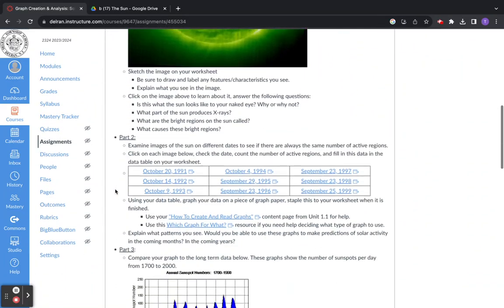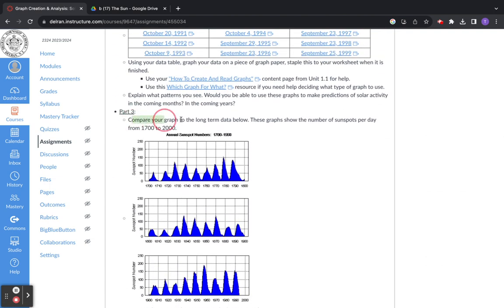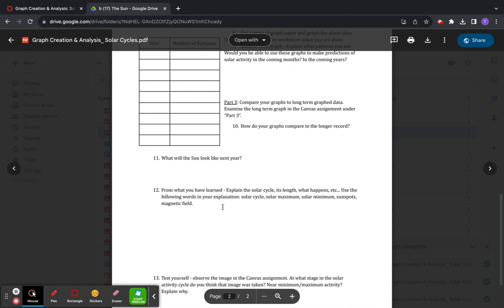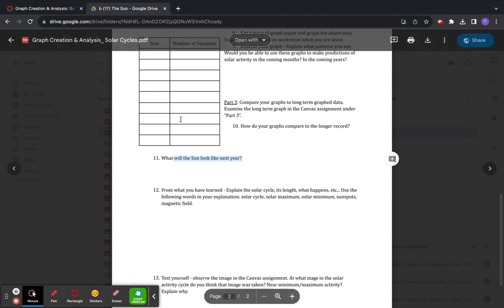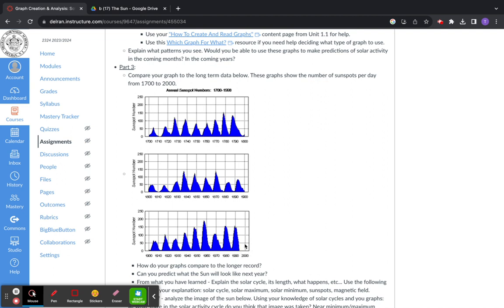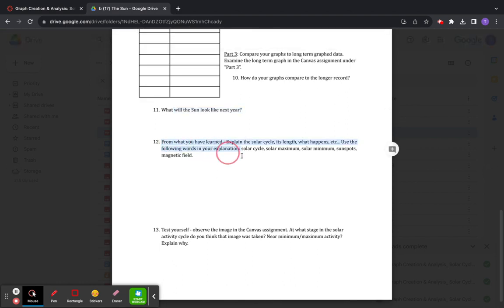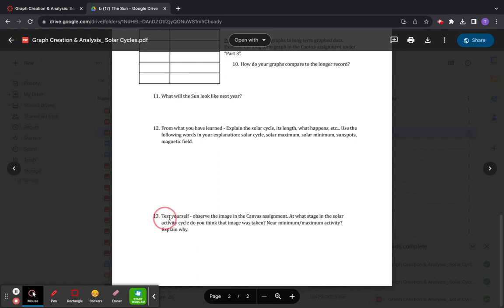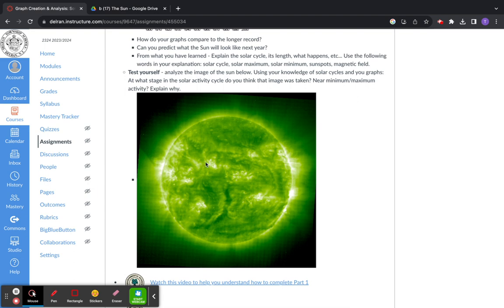Graph Creation & Analysis: Solar Cycles Part 3 Help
This video explains what is expected for part 3 of the Graph Creation & Analysis: Solar Cycles assignment.